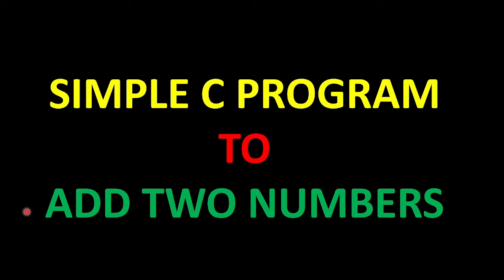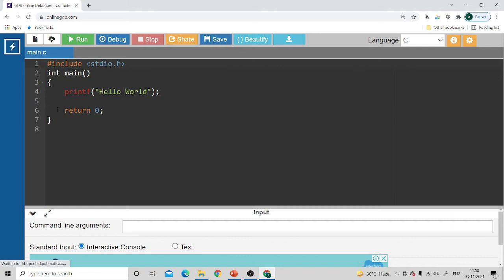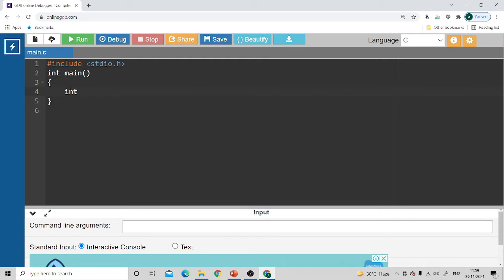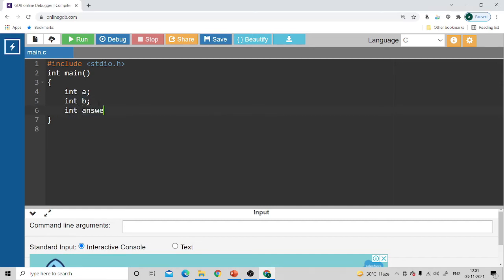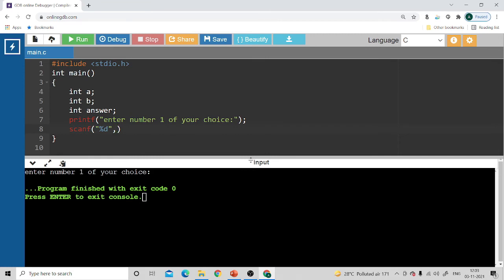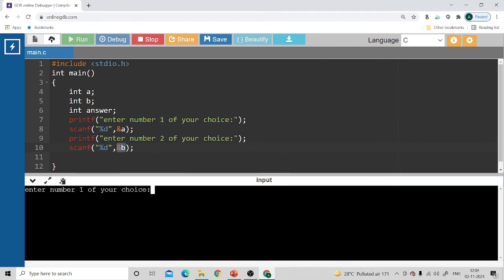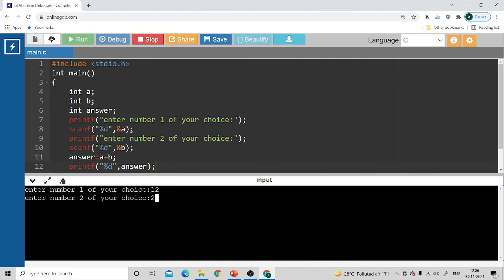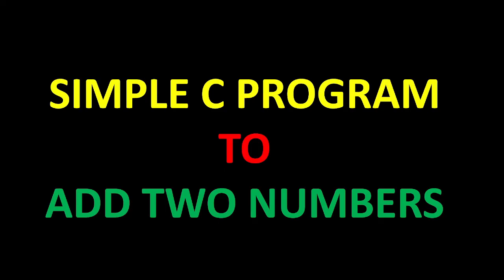Simple C program to add 2 numbers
In this video you will learn:

How to write simple C program to Add 2 integer numbers

Online editor was used to write and execute C program.